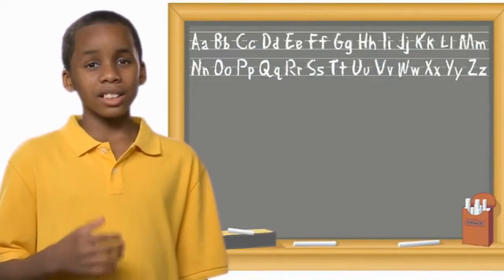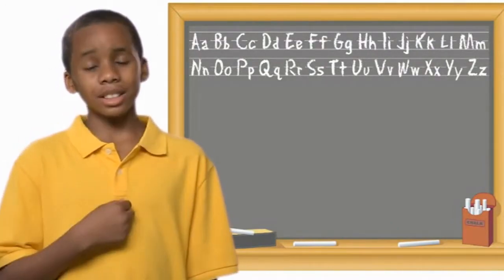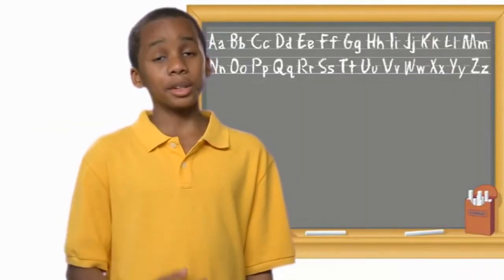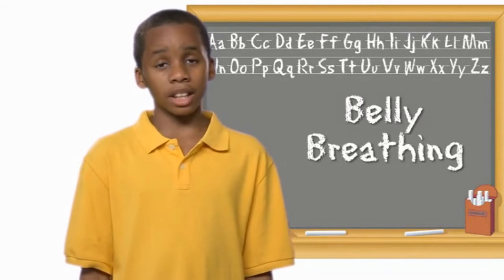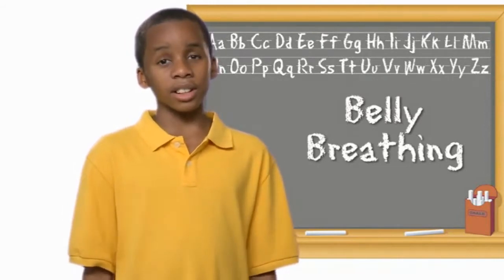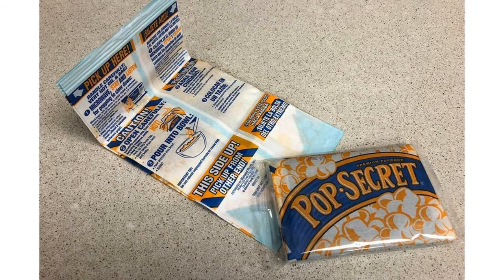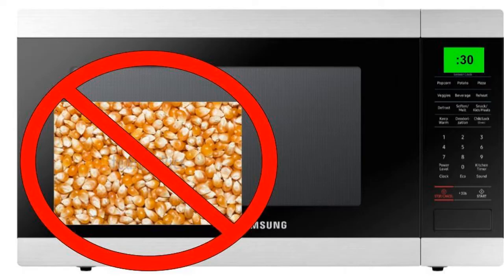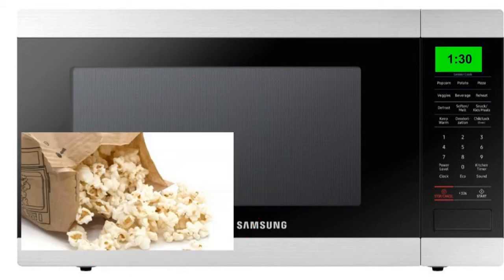Using Belly Breathing to Calm Our Bodies